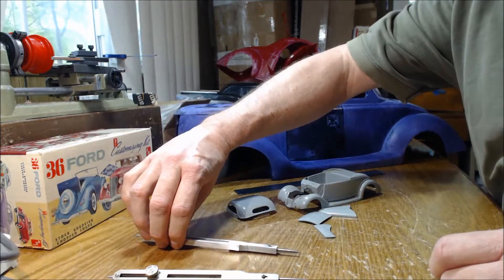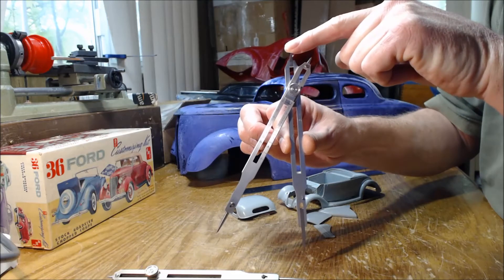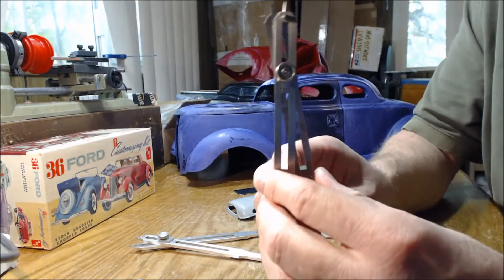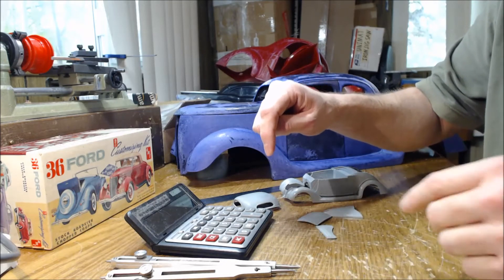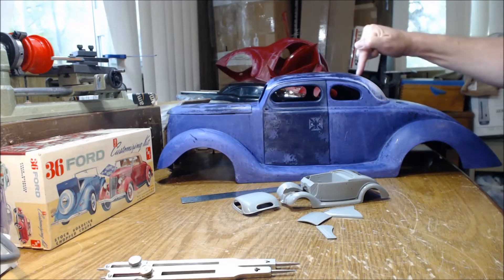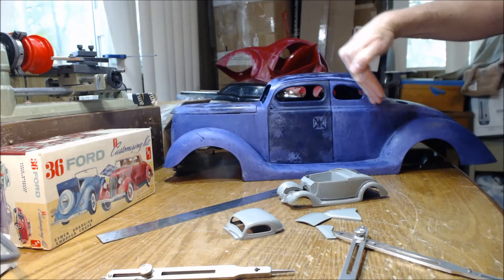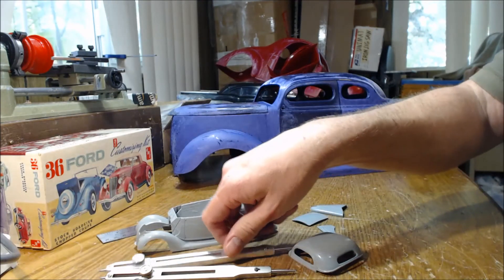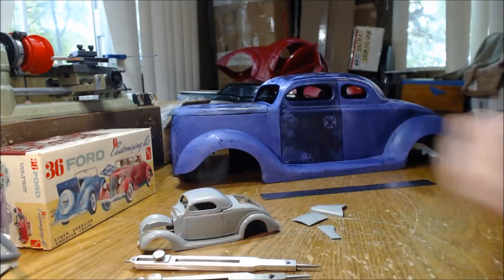How to use proportional dividers to scale up a model car.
Showing how to use proportional dividers to convert a model car to another scale. Something I forgot to mention... Using the ScaleMaster program, in "scale conversion", If you put in "1" then pick "inch", then your current scale and desired scale, it will tell you the scale ratio. For instance, 1/18th scale to 1/8th scale is a ratio of 2.25. So if a part of your 1/18th scale car is 1", in 1/8th scale it would be 2.25". I don't know what the hell measurements I was talking about when scaling wheels. I had a minor stroke or something.

Here's the link to download ScaleMaster, a wonderful little program that runs on anything (including Windows 7 64-bit) that converts scale measurements for you: